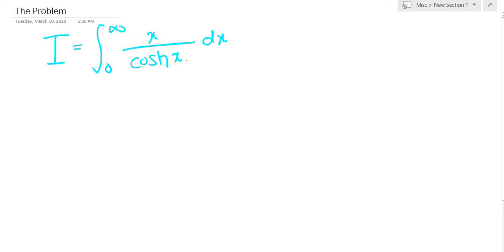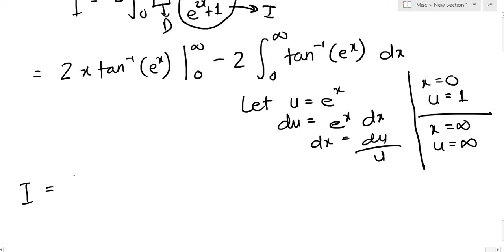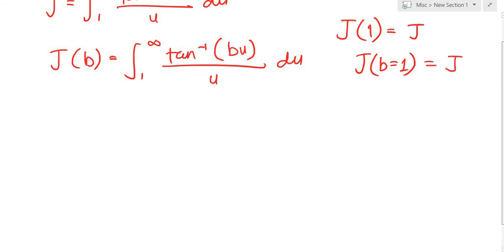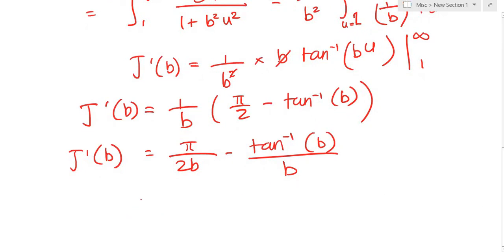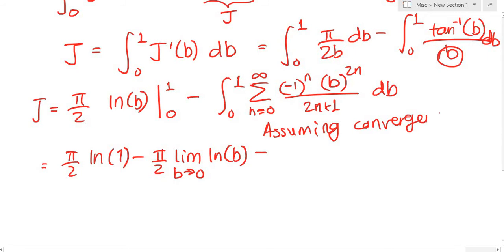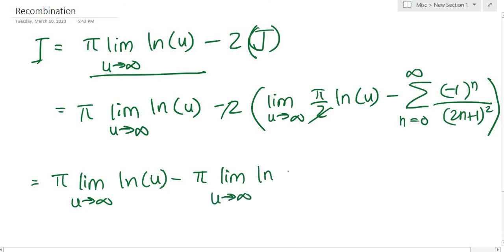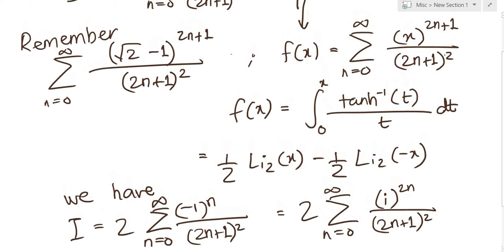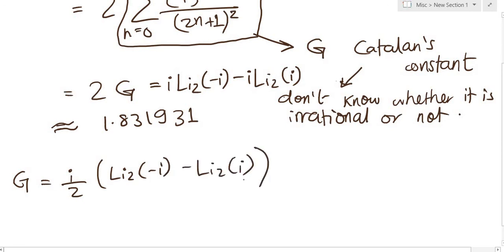Integral Drama with Catalan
This is another innocent looking integral monster